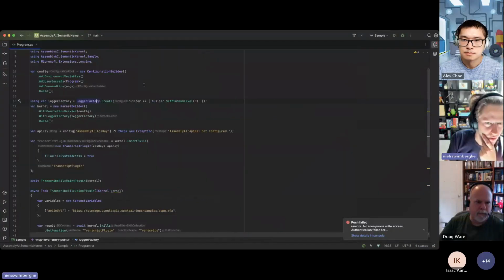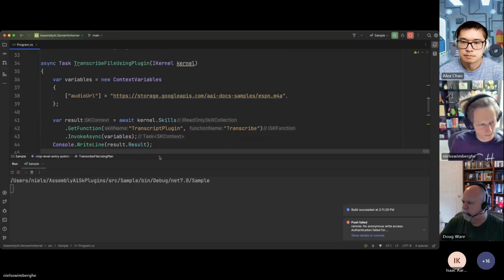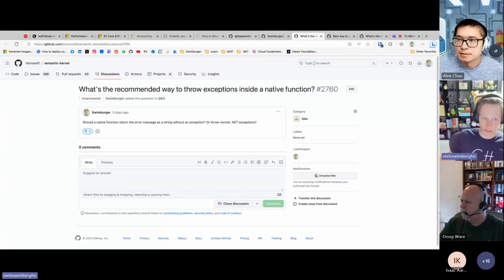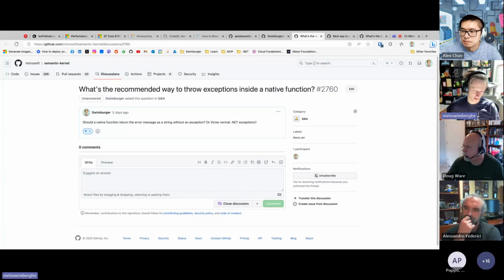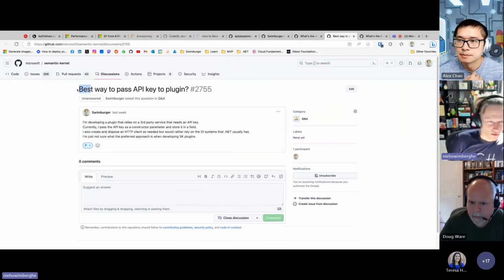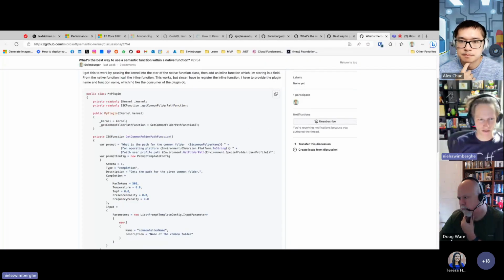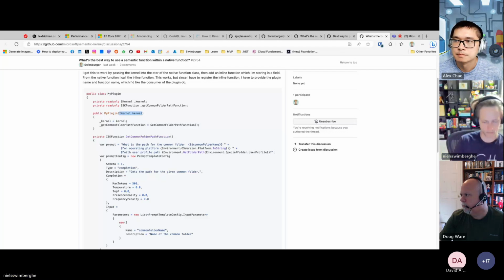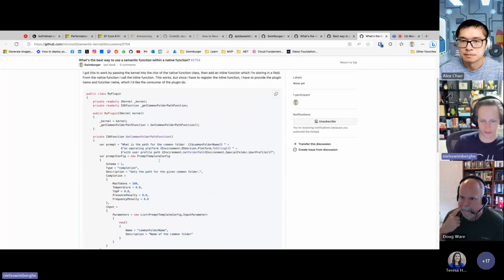AssemblyAI plugin demo, exception handling, and semantic functions! | Semantic Kernel Community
Watch a good discussion from Office Hours where the Semantic Kernel community provides feedback on plugins, exception handling, API keys, and semantic + native function design.